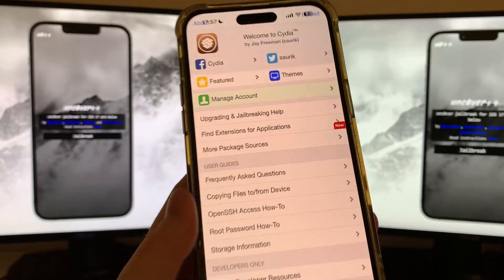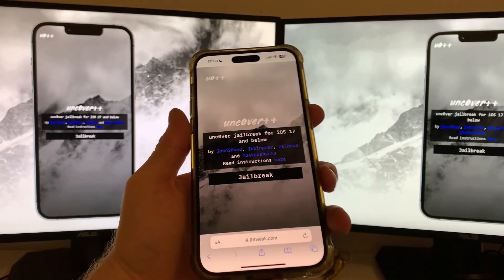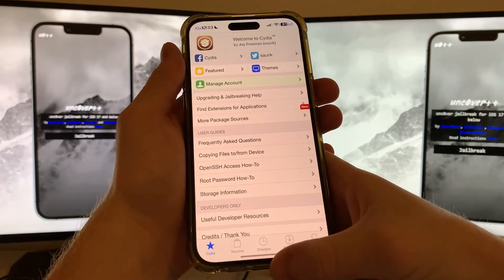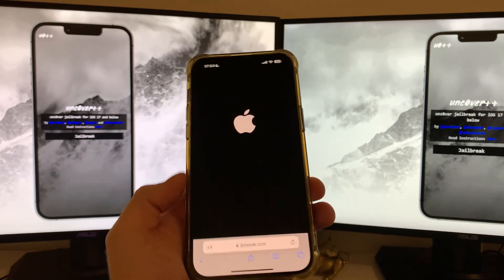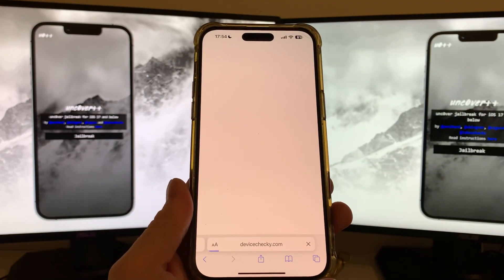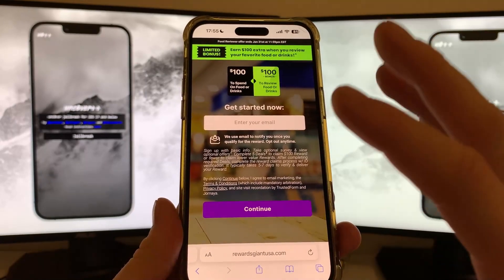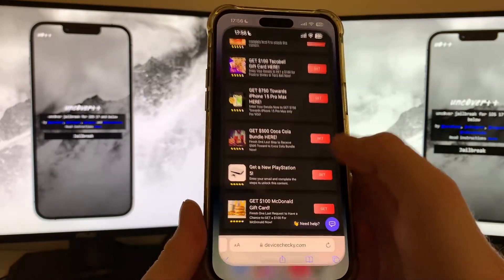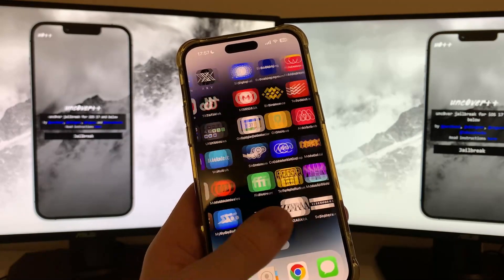How to Jailbreak iOS 17.3.1 - Cydia iOS 17.3.1 Jailbreak No Computer Tutorial 🔓 unc0ver 17.3.1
Welcome to our new Jailbreak 17.3.1 tutorial video. This is for the Unc0ver Jailbreak 17.3.1 method which is really popular as it is Jailbreak iOS 17.3.1 untethered version. For those who do not know what Unc0ver Jailbreak 17.3.1 untethered  means I will explain.

🔓 Timestamps

Proof - 00:01
Intro - 00:10
Tutorial - 01:05

By using this method, the files for Jailbreak iOS 17.3.1 are installed directly on to your iPhone, you will not need to link or involve any other device to install the Latest Uncover jailbreak. The jailbreak will also work with any ios patches that are released as it is checked daily to make sure it is compatible.

We installed Unc0ver Jailbreak iOS 17.3.1 on several different versions of iPhone that we keep for test purposes & our everyday phones. The unc0ver download 17.3.1 was successful in every case.

Before you carry out unc0ver download 17.3.1 we suggest you do a quick back up on your iPhone. We found that unc0ver 17.3.1 is fully compatible with Apples ios and we did a test restore on one of the devices and it was fine.

We are also happy to report that the installation of this iOS 17.3.1 Jailbreak no computer is really simple and only takes a few minutes. Jailbreak Unc0ver 17.3.1 passed all our security checks and there was no trace of malware, adware or viruses on any of our iPhones.

✅ Are you eager to explore the full potential of your iOS device running iOS 17.3.1 or iOS 17.3.1? In this comprehensive guide, we will walk you through the process of successfully jailbreaking your device using the powerful Unc0ver tool. Unc0ver supports all iPhone and iPad models, including the latest iPhone 15 series. This guide will not only show you how to perform a jailbreak on iOS 17.3.1 and iOS 17.3.1 but also how to install either Cydia or Sileo (depending on availability) to unlock a world of customization and possibilities for your device.

✅ How to Jailbreak iOS 17.3.1 and iOS 17.3.1: A Step-by-Step Guide

⭐ Step 1: Preparing for the Jailbreak
Start by ensuring that your iPhone or iPad is fully charged and that you have backed up your data to avoid any potential data loss.

⭐ Step 2: Downloading Unc0ver for iOS 17.3.1 and iOS 17.3.1
Visit the official Unc0ver website to securely download the jailbreak tool, specifically designed for iOS 17.3.1 and iOS 17.3.1.

⭐ Step 3: Performing the Jailbreak
Follow our user-friendly, step-by-step instructions that cater to all iPhone 15 series models for both iOS 17.3.1 and iOS 17.3.1, ensuring a successful jailbreak.

⭐ Step 4: Enhancing Customization with Cydia or Sileo
Discover how to install either Cydia or Sileo (based on availability), powerful platforms that provide access to a multitude of tweaks, themes, and more, enabling you to personalize your jailbroken device to your heart's content.

With this comprehensive guide, you'll have the knowledge and confidence to successfully jailbreak iOS 17.3.1 and iOS 17.3.1 on your iPhone 15 series device, unlocking a world of customization and endless possibilities.

✅ Conclusion:

Don't miss the opportunity to maximize your iPhone's potential. With the Unc0ver tool and either Cydia or Sileo, you can tailor your iOS 17.3.1 and iOS 17.3.1 experience like never before. Please keep in mind that jailbreaking may void your warranty, so proceed with caution. Embrace the freedom and customization options that come with jailbreaking iOS 17.3.1 and iOS 17.3.1, and elevate your iOS experience to new heights!

More Helpful Words :-

Transcript